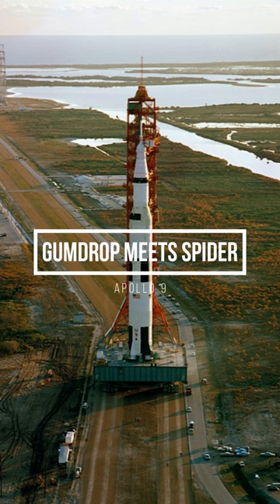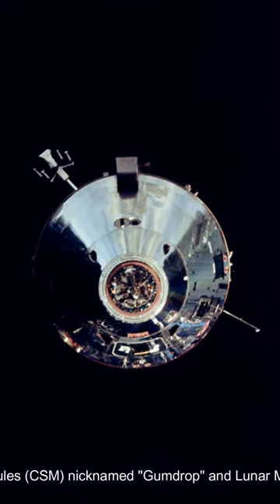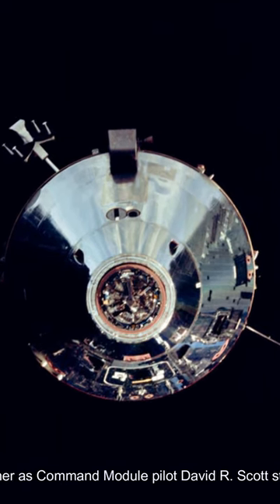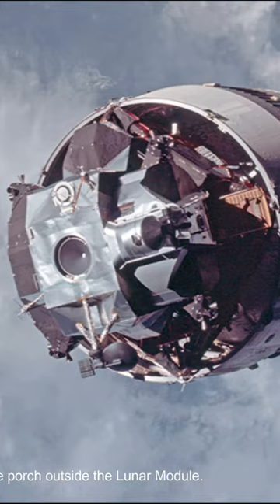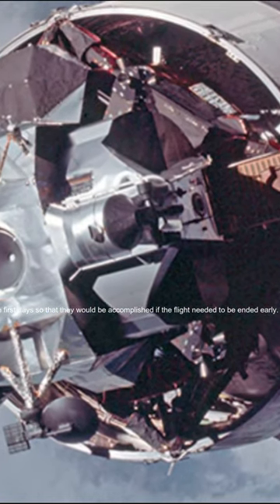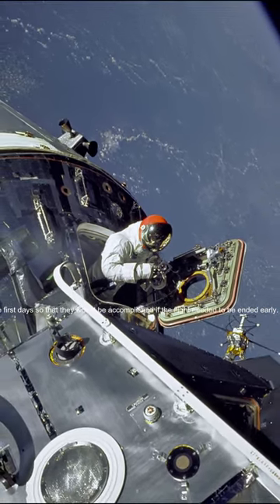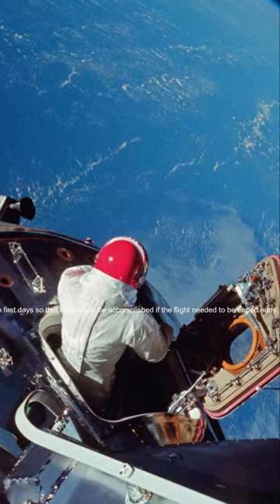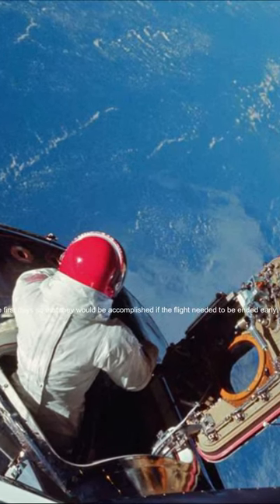picture of the day | Gumdrop Meets Spider | Apollo 9 | Shorts | World of Photography | Came Code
look at this picture
photo of the day
apollo 9
Gumdrop Meets Spider
world of photography
world photography day
photography
world photography day 2022
world photography organization
world photography day poster
world photography day whatsapp status
world photography whatsapp stauts
photography for beginners
photography studio
photography ideas
photography tricks
photography course
photography tips
best picture of the day
best photo of the day
best photograph of 2022
best photo of the year 2022
best photo of the year
best photos of the week
space
spacex
space station
space shuttle
space news
spacecraft
nasa
space tourism
space force
earth from space
space ship
space videos
Shorts

Apollo 9 Command/Service Modules (CSM) nicknamed "Gumdrop" and Lunar Module (LM), nicknamed "Spider" are shown docked together as Command Module pilot David R. Scott stands in the open hatch. Astronaut Russell L. Schweickart, Lunar Module pilot, took this photograph of Scott during his EVA as he stood on the porch outside the Lunar Module.